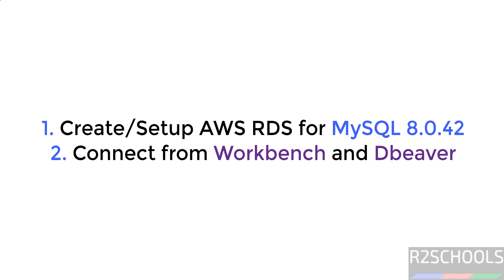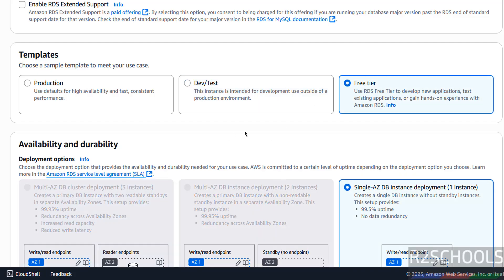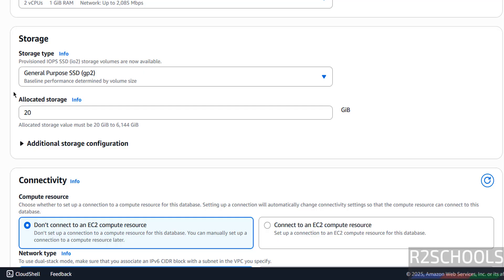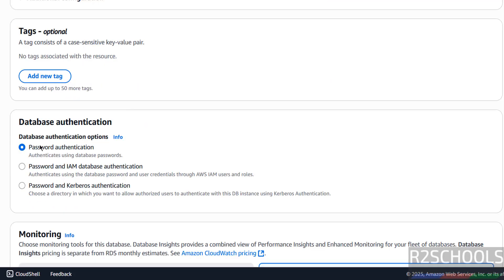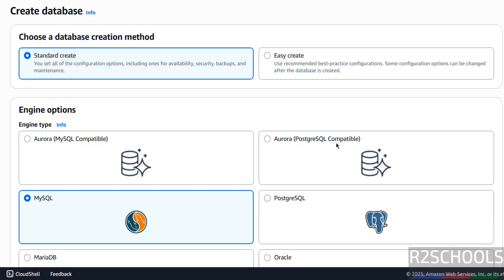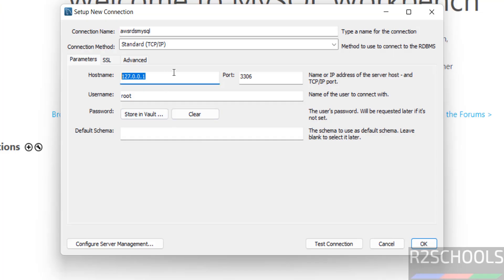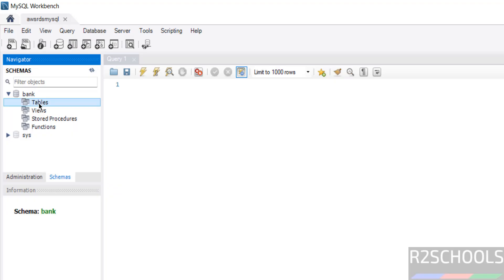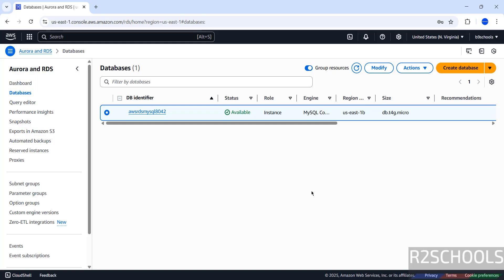AWS RDS for MySQL 8.0.42 Setup in 10 Minutes! Connect Like a Pro with Workbench &DBeaver|2025 Update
In this step-by-step tutorial, you'll learn how to:
✅ Launch a MySQL 8.0.42 RDS instance on Amazon Web Services (AWS)
✅ Configure security groups and access settings
✅ Connect your RDS database using MySQL Workbench
✅ Connect using DBeaver for advanced database management
✅ Troubleshoot common connection issues

aws rds mysql,
mysql 8.0.42 aws,
aws rds mysql workbench,
mysql workbench aws rds,
connect mysql to dbeaver,
aws mysql rds tutorial,
create rds mysql instance,
aws rds mysql setup,
rds mysql connect dbeaver,
mysql dbeaver connection,
how to create aws rds for mysql 8.0.42,
aws rds mysql 8.0.42 setup tutorial,
connect mysql workbench to aws rds mysql,
connect dbeaver to aws mysql rds,
mysql 8.0.42 aws rds connection guide,
step by step mysql rds creation on aws,